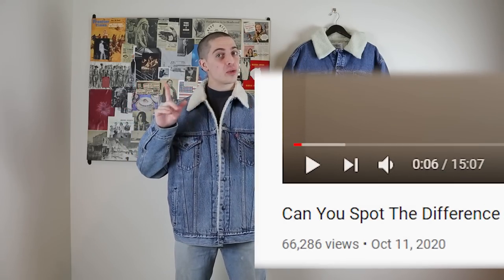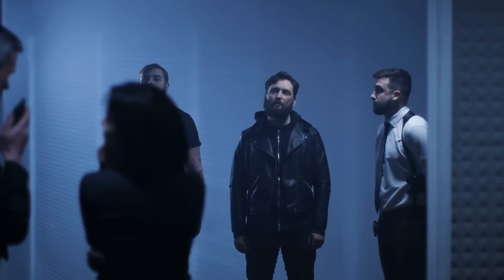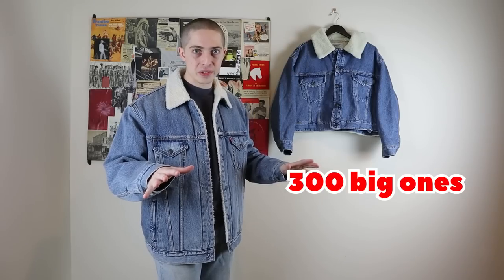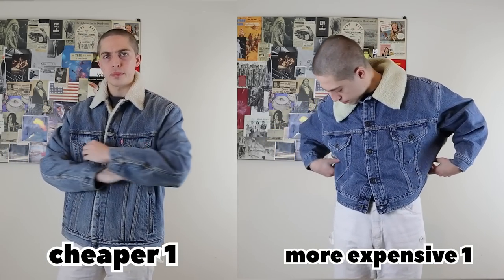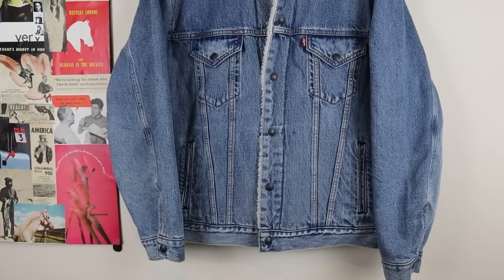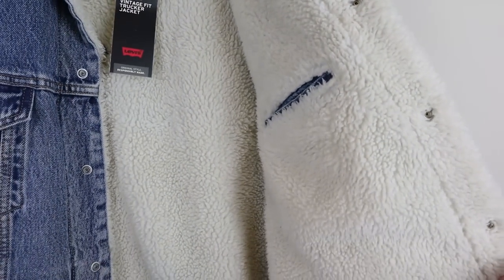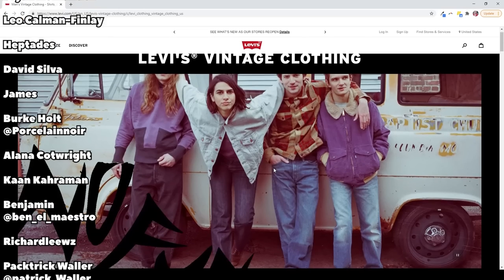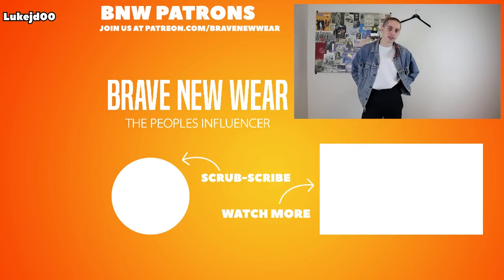I Found Out Why Levi's Sells A $300 Sherpa Jacket - Levi's Sherpa Jacket Review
Can you tell the quality difference between these jackets? Probably not at first glance. Today I'm looking at two Sherpa jackets both by Levi's, but one sells for (with seasonal discount) $60 and another that sells for $300. This is the result of Levi's multiple sub=brands, the cheaper one from Levi's Premium and the more expensive from Levi's Made and Crafted. BUT is the quality actually different between these two jackets, and do either of them compare to a vintage Levi's trucker jacket from the 90s? Guess what, I'll answer all of the above in this video.

Intro:(0:00)
Levi's Premium vs Levi's Made and Crafted:(1:49)
Where They're Made:(3:28)
Construction and Detail Quality:(4:42)
Denim Differences:(9:33)
90's Vintage Levi's Comparison:(11:30)

My equipment:
Razer Blade 2020
Canon M50
Rode Mic